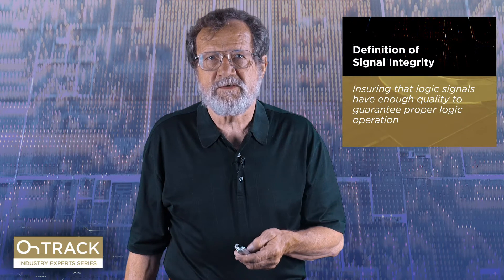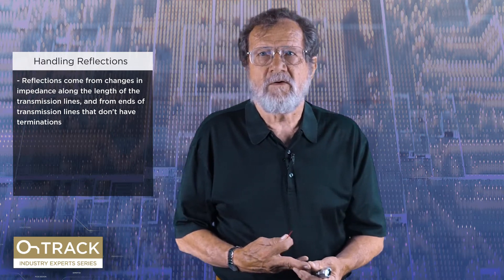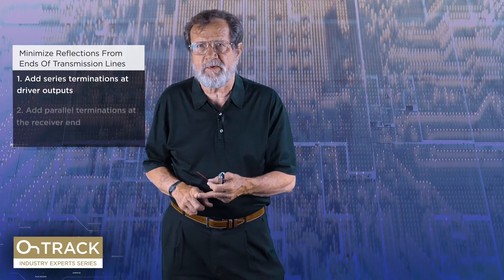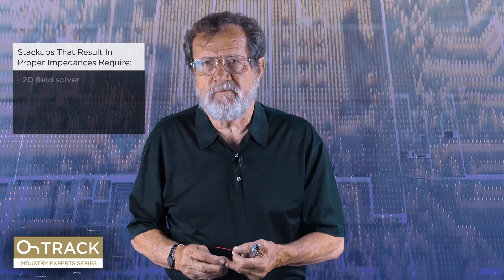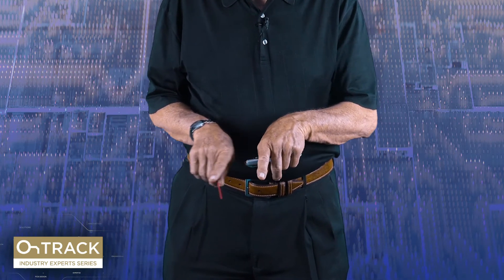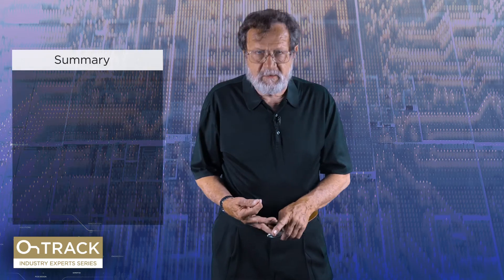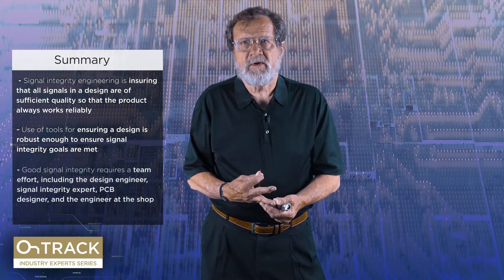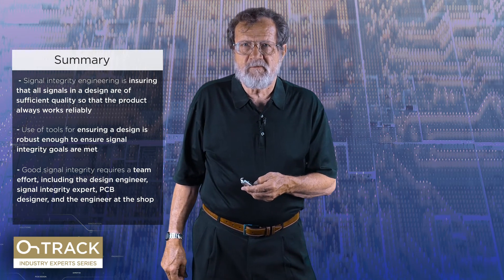Common Signal Integrity Issues - Altium Academy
Join Lee Ritchey and uncover common Signal Integrity issues that come up when designing for High Speed.